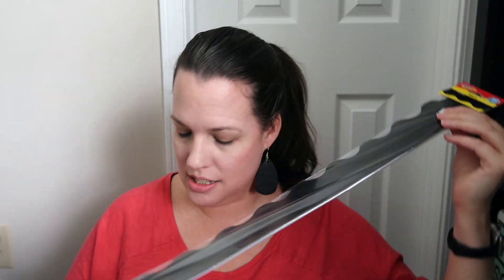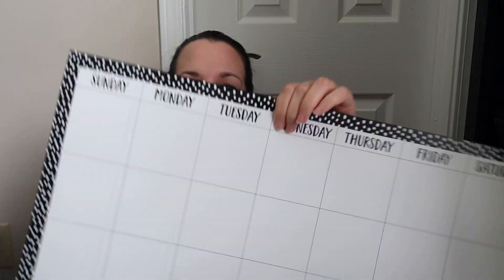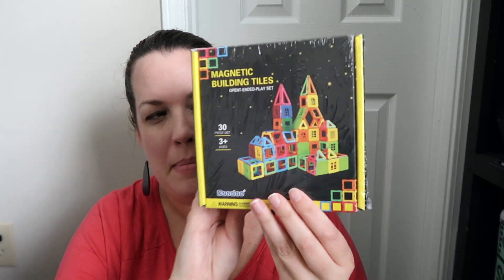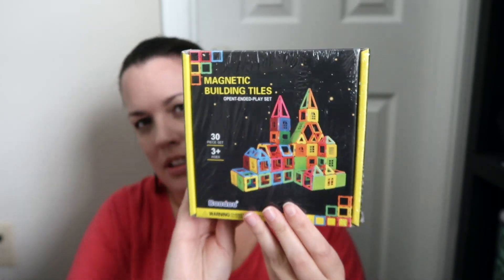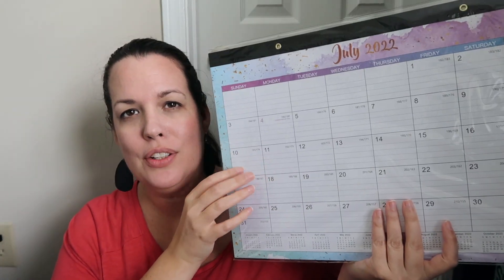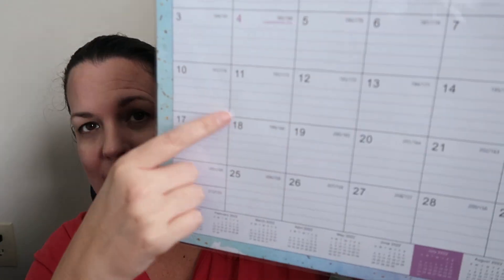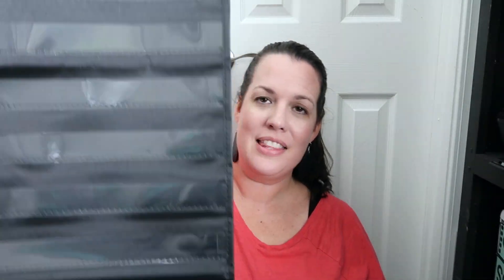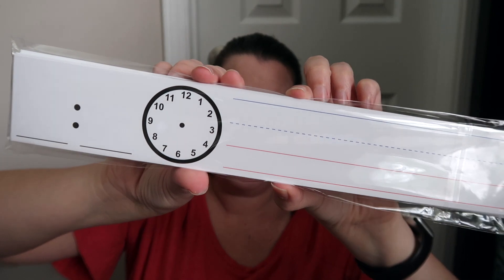See what I bought for my 4th grade classroom!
I always enjoy seeing what other teachers are getting for their classrooms, so I thought I'd share what I've bought!!

♡Mentioned♡
Tack It Glue
Schedule Pocket Chart
Magnetic Blocks
Neck Fan
Supply Pouch
Chair Cover
Desk Calendar

🌟 Want to get things checked off your to-do list over summer break? I've got you! Sign up below to receive the ultimate back-to-school roadmap! This free roadmap will walk you through everything you need to have in place by the first day of school! Grab it here: